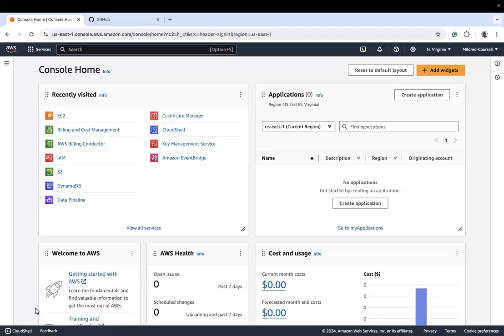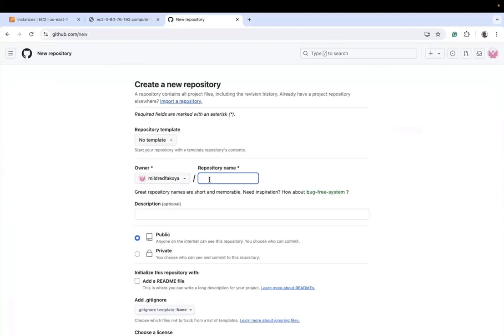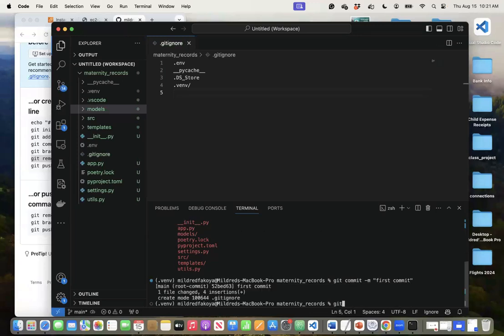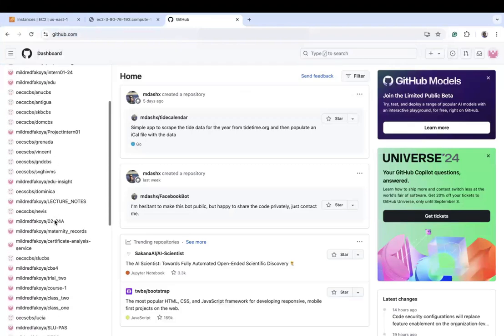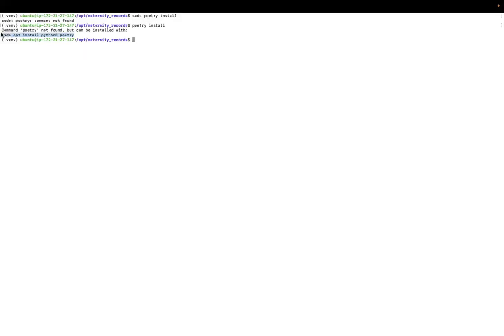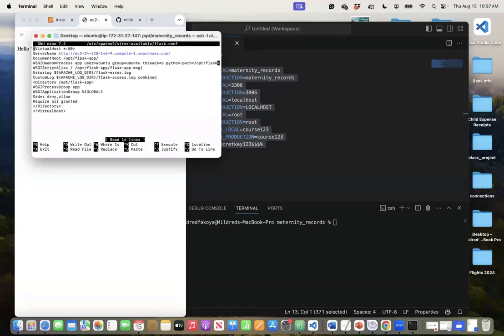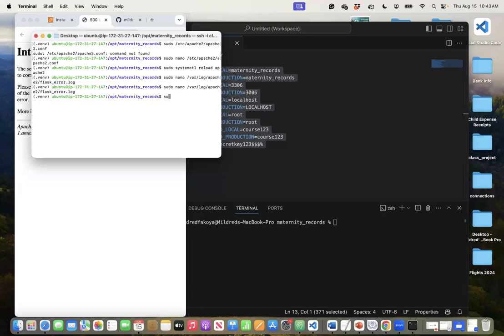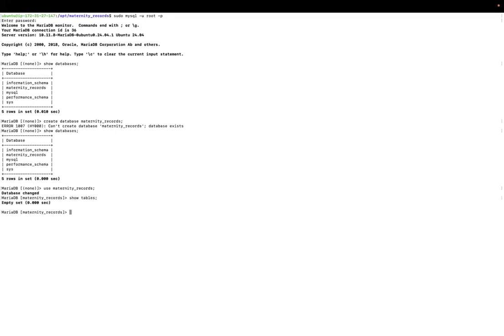Week 17 - Lesson 3 : Basic EC2 Instance Configuration